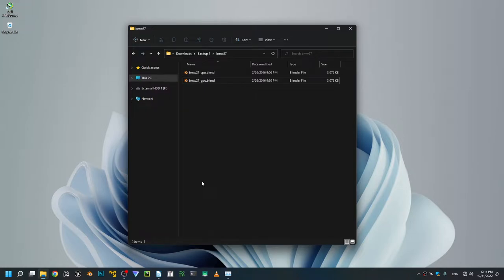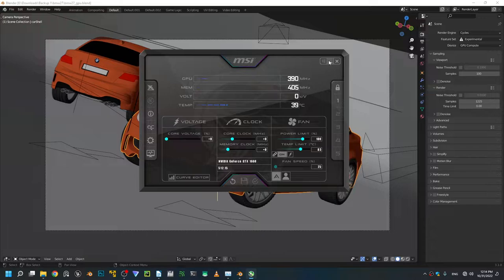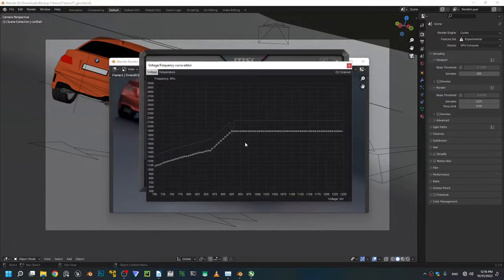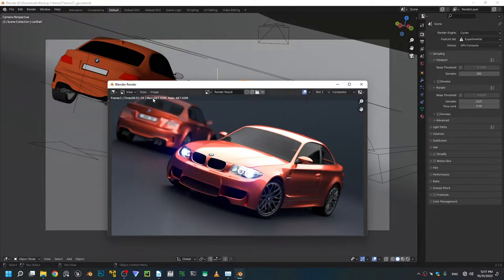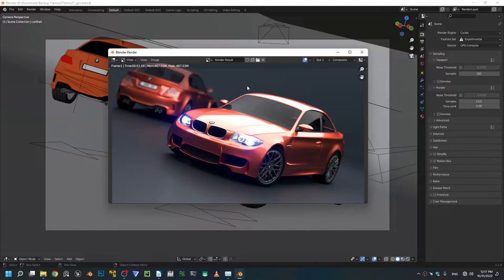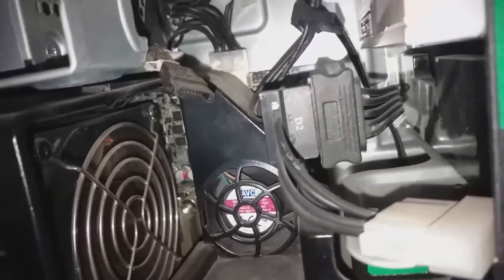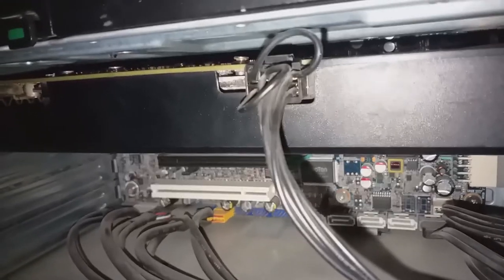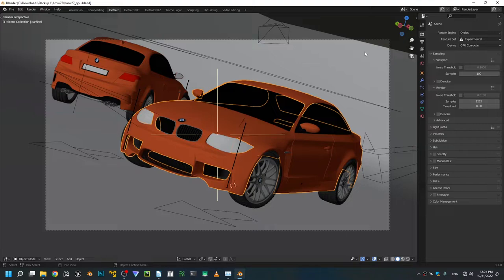Here Is Why Undervolting Your Gpu Will Help With Renders!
Today I will show you my render results and temperatures with and without undervolting, and tell you why you might also benefit from undervolting your GPU.